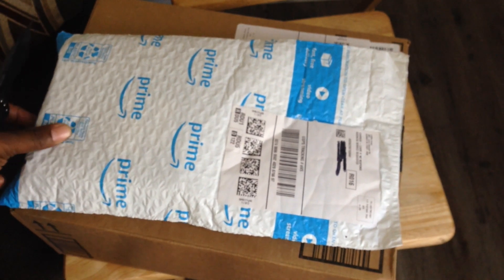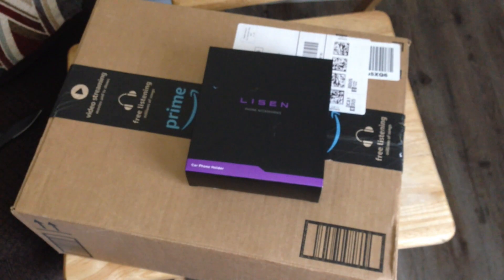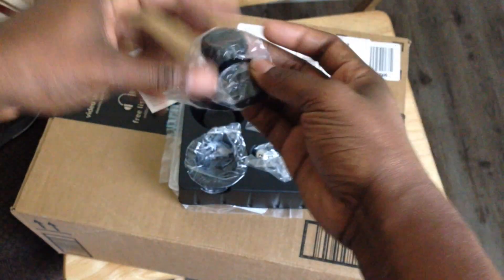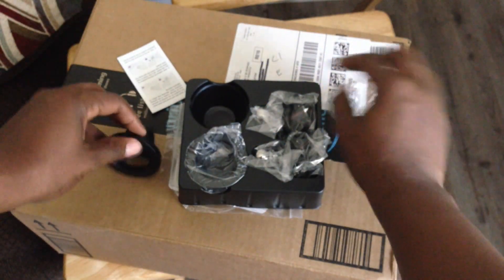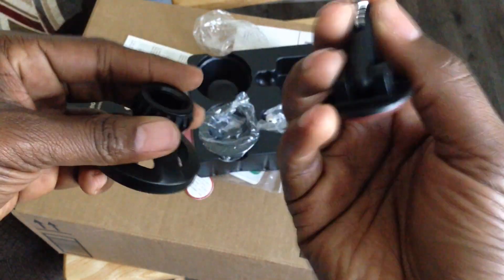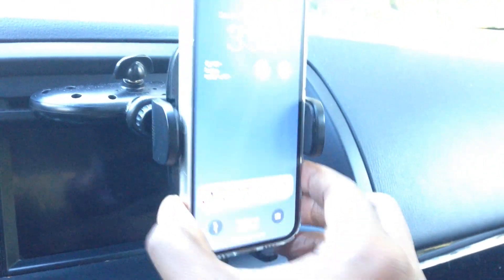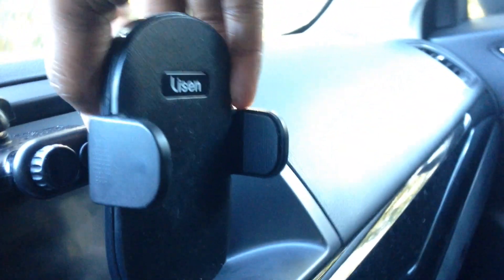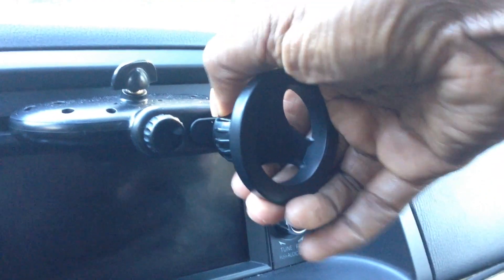MagSafe car mount by LISEN for iphone 12 or greater.